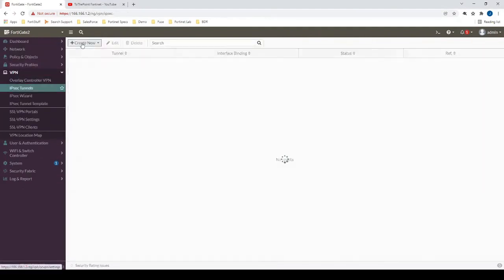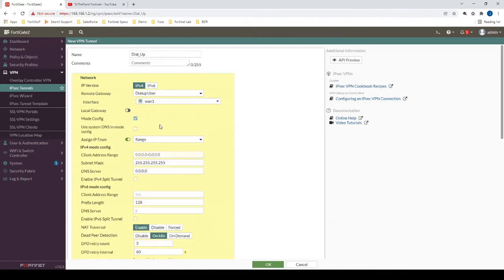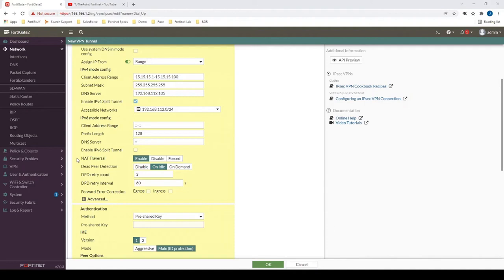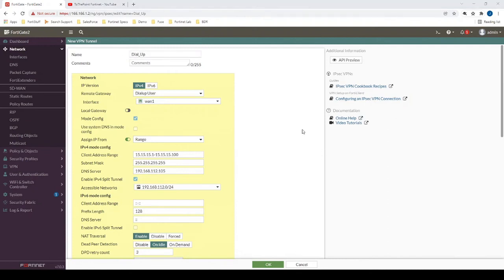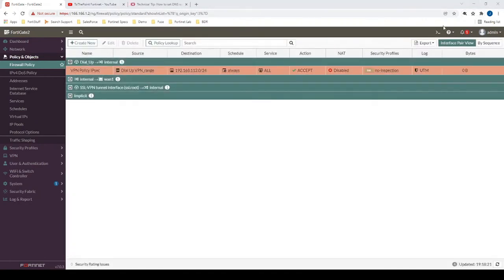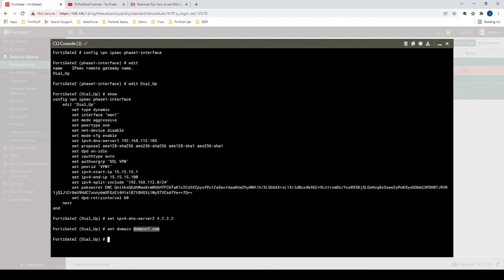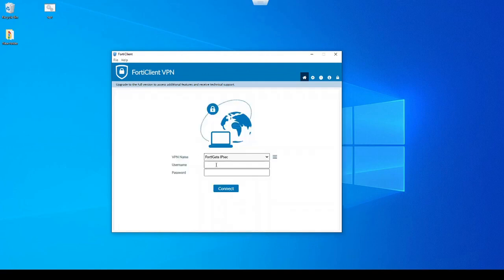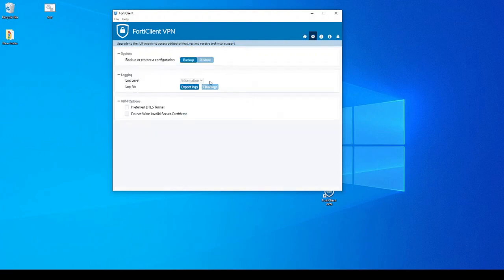How to configure FortiClient IPsec VPN to FortiGate Firewall 100F & 200F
In this video, we walk you through the process of configuring FortiClient IPsec VPN on a FortiGate Firewall, allowing secure remote access for users. Learn how to set up the VPN tunnel, configure user authentication, and connect using FortiClient VPN.

🔹 Topics Covered:
✅ Understanding IPsec VPN & its benefits
✅ Configuring IPsec VPN on FortiGate
✅ Creating user authentication & groups
✅ Setting up firewall policies for VPN traffic
✅ Configuring FortiClient VPN & connecting to FortiGate
✅ Troubleshooting common VPN issues

⚠️ Important: Ensure the FortiGate firewall has the correct WAN IP and necessary firewall policies to allow VPN traffic.

📌 Timestamps:
00:00 - Introduction to IPsec VPN
01:30 - Configuring IPsec VPN on FortiGate
04:20 - Setting Up User Authentication & Groups
06:00 - Creating Firewall Policies for VPN Traffic
08:15 - Configuring FortiClient VPN
10:00 - Testing & Troubleshooting

how to configure ipsec vpn on fortigate firewall
how to configure site to site vpn on fortigate firewall
how to configure ipsec vpn remote access on fortigate
how to configure ipsec site to site vpn in fortigate
how to create site to site vpn in fortigate